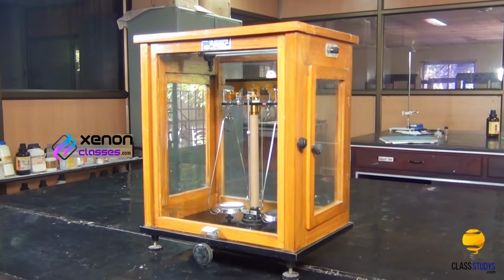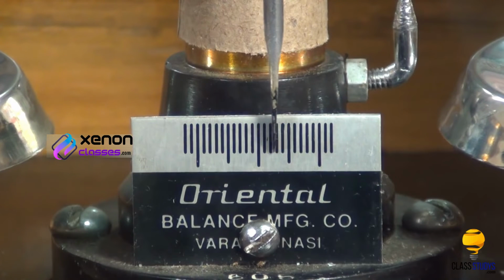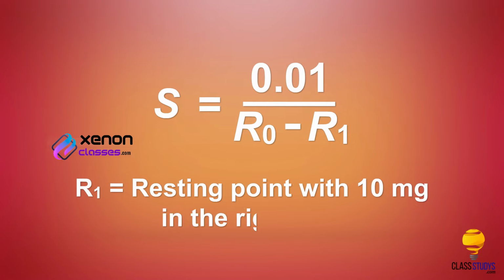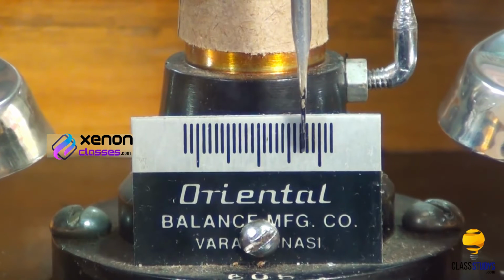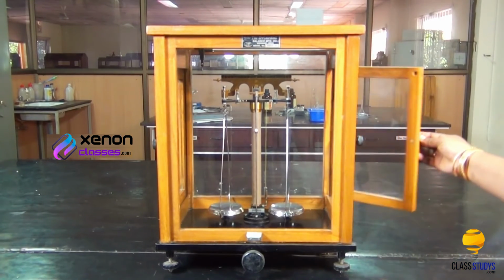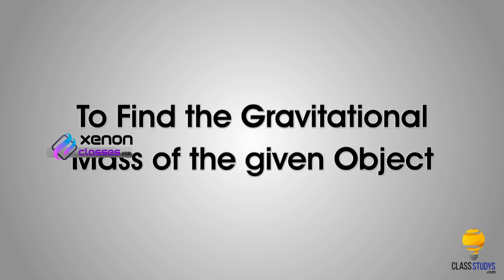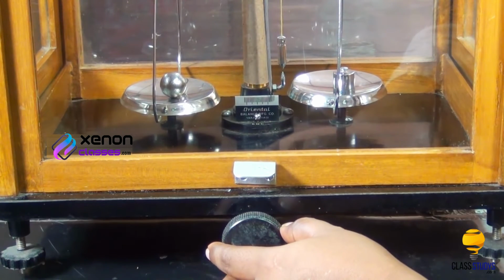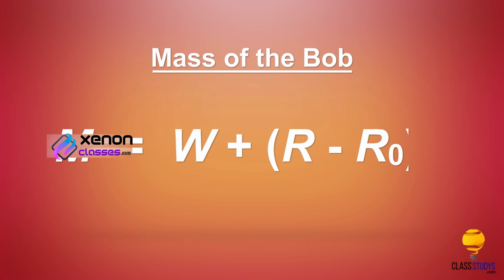⚖️ Beam Balance | Measurement of Mass | Class 11 Physics Practical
Learn the working principle and use of a beam balance in this Class 11 Physics practical video.

🔬 Experiment: Measurement of Mass Using a Beam Balance

📚 Topics Covered:
- Aim of the experiment
- Apparatus required
- Principle of beam balance
- Parts of a beam balance
- Experimental procedure
- Measurement of mass
- Observation and result

**Principle:**

A beam balance works on the principle of moments. At equilibrium, the clockwise moment is equal to the anticlockwise moment.

A beam balance is used to measure the mass of an object by comparing it with standard masses.

Useful for CBSE Class 11 Physics practical examinations.